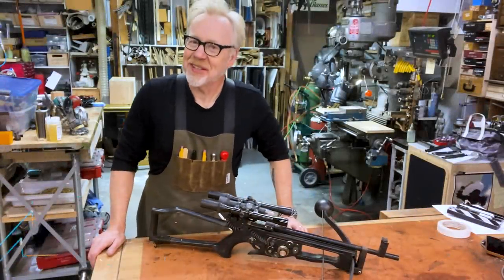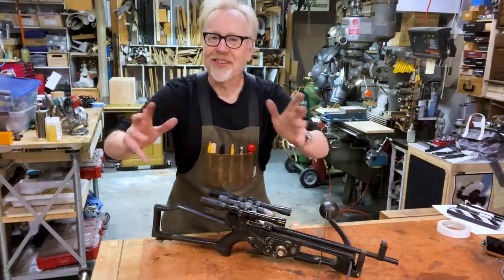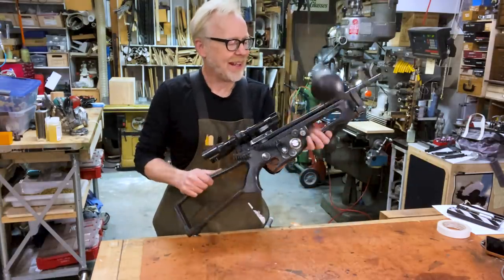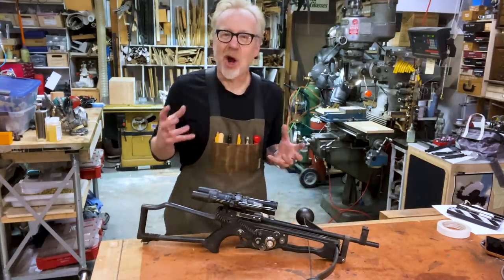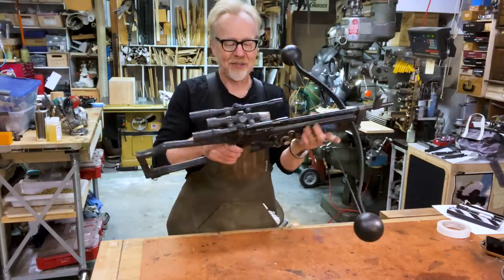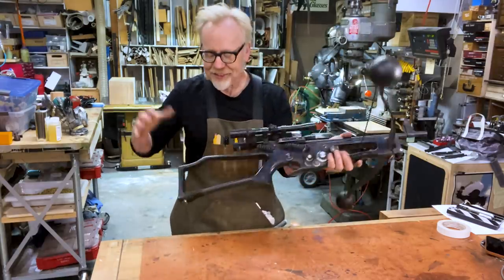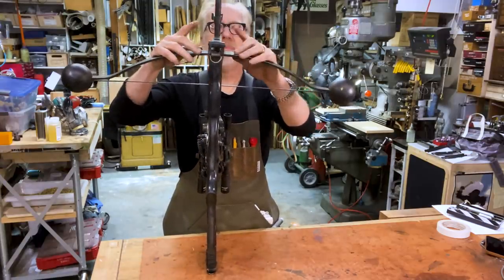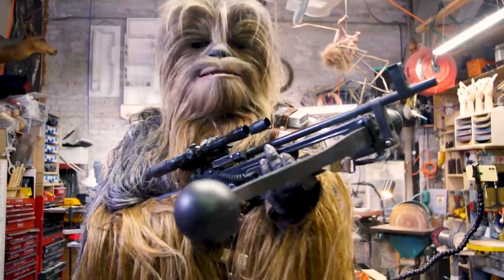Adam Savage's Chewbacca Bowcaster Replica!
Adam shows off the details of his completed Chewbacca bowcaster replica, the assembly for which he did mostly off camera in a comfort build. This prop completes his Chewie cosplay ensemble, and Adam suits up in his costume to wield the finished build and let out his Wookiee roar!